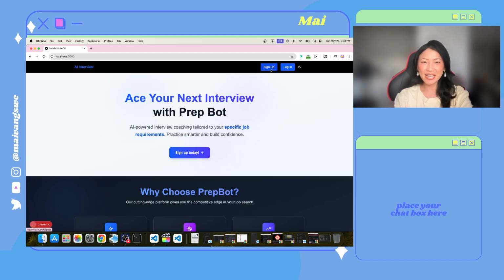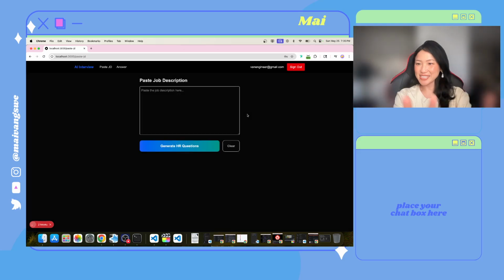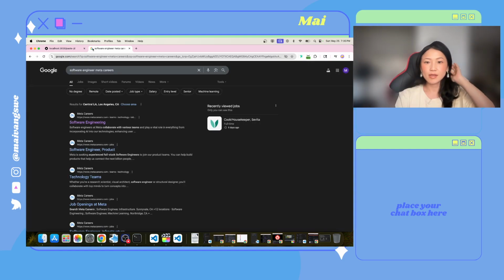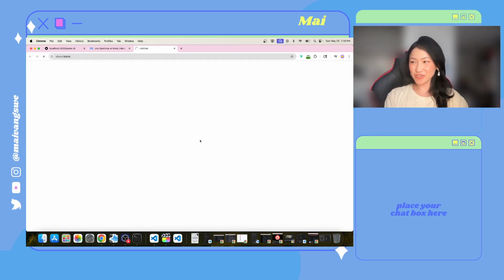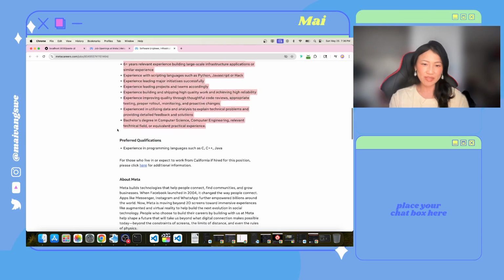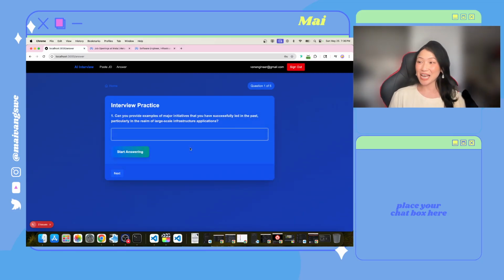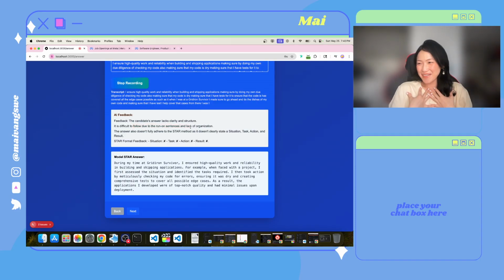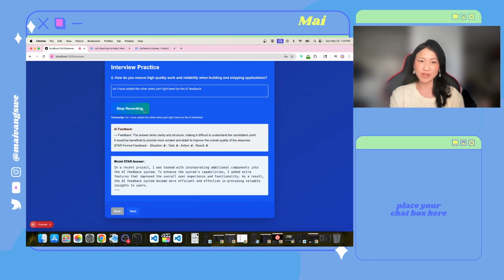Demoing what she is working on